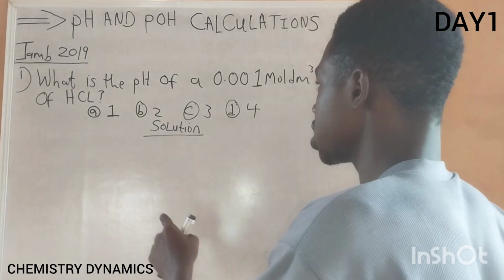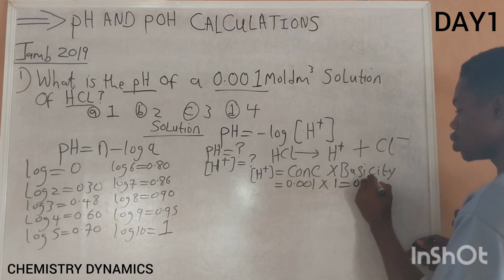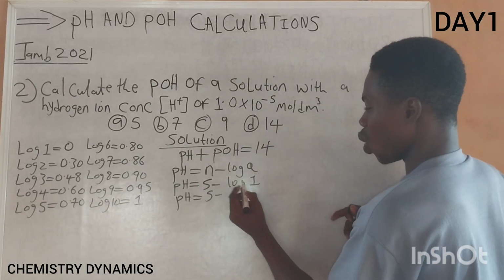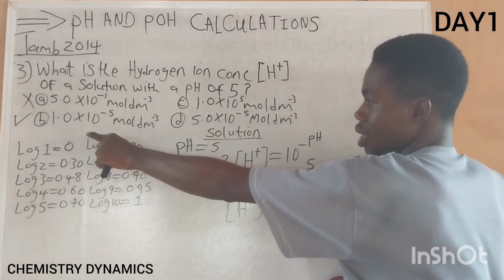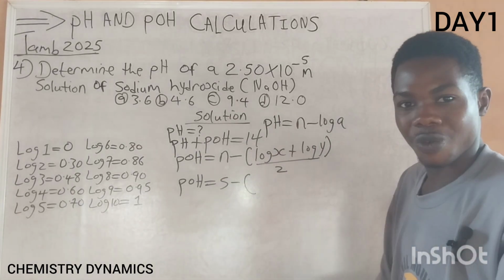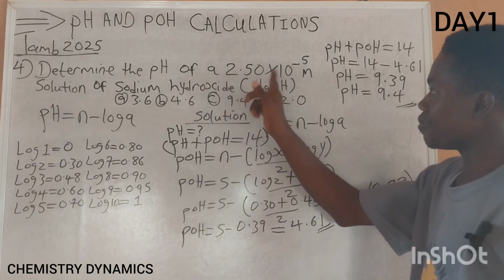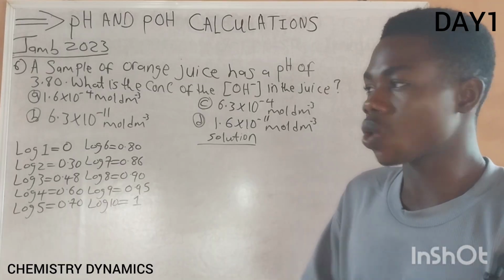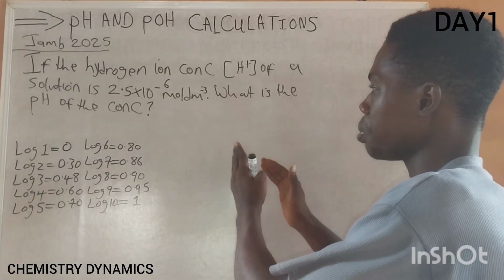JAMB 2026 LIKELY RELATED QUESTIONS ON PH AND POH CALCULATIONS.